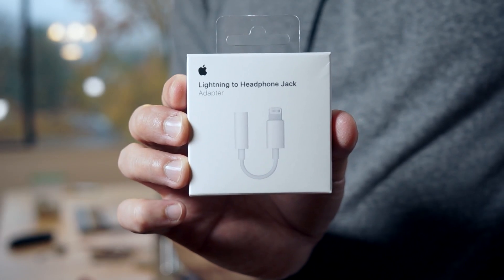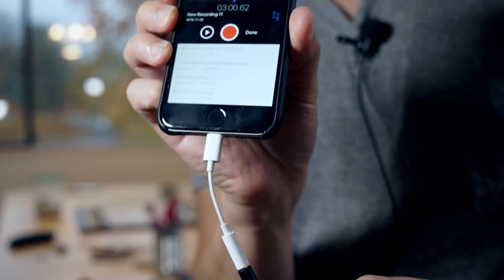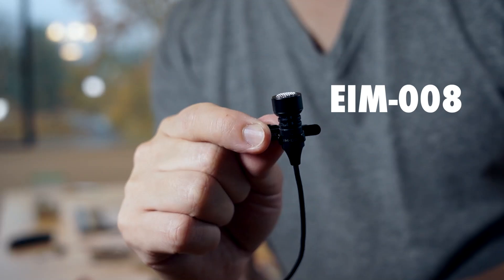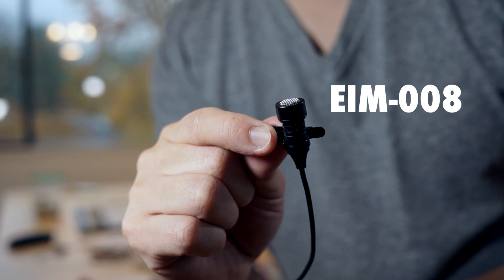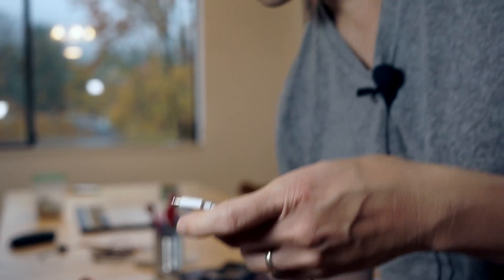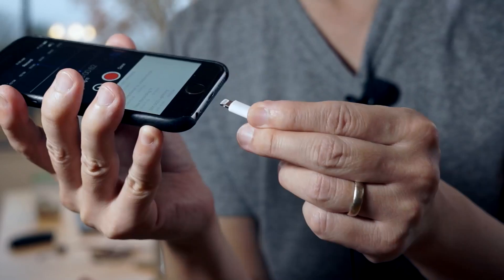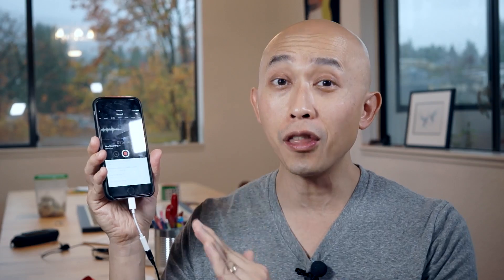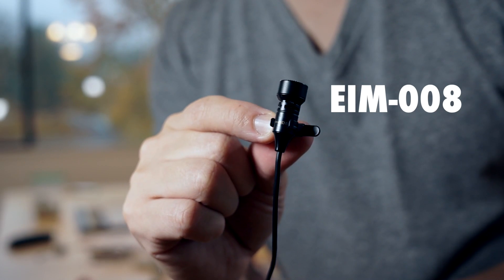Apple Lighting to 3.5mm Adapter with External Microphone Review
If you have an iPhone 7 and you want to connect an external microphone, your only choice is to use the Apple Lighting to 3.5mm adapter dongle thingy. So I wanted to find out if our Edutige external microphones are compatible with the Apple Lighting to 3.5mm dongle. Long story short… YEP, all of the EIM series Edutige external microphones work flawlessly with the Lightning port on either the iPhone 7, iPhone 6s, iPhone 6, iPhone 5s or iPhone 5.

The video shows a test of an EIM-008 external microphone connected to an iPhone 6 via the Lightning port, but other people have tested the Edutige microphones with the iPhone 7 and other iPhones with the Lightning port and everything works great.

One thing to be aware of is to connect the microphone to the Lightning to 3.5mm dongle and then connect the dongle to the iPhone’s Lightning port. If you don’t, the iPhone will use the built in microphone instead of the external microphone. Don’t say I didn’t warn you.

The cool thing is that if you are vlogging, making videos for your business or recording audio with your iPhone 7, you can now connect a 3.5mm external microphone using the Apple Lightning to 3.5mm adapter. All is good.